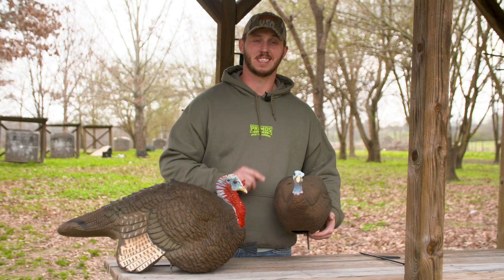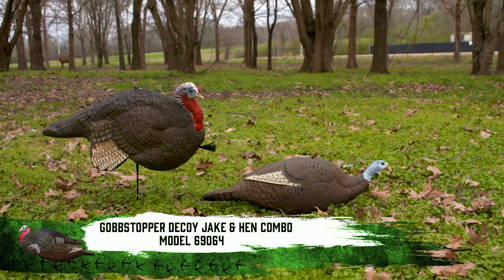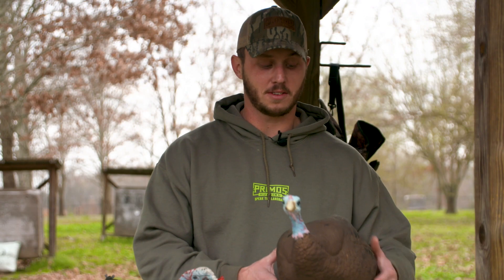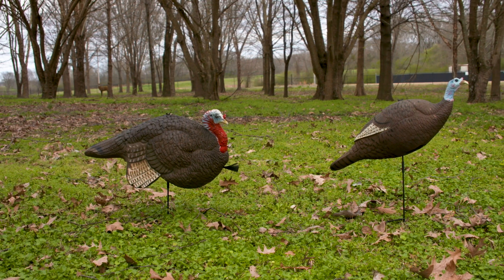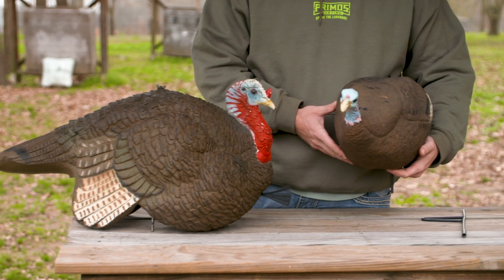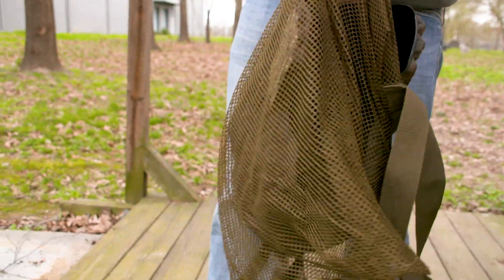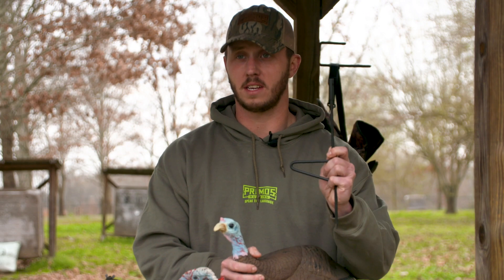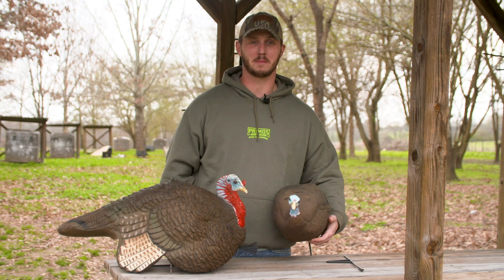Gobbstopper Jake & Hen Combo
The new Gobbstopper Decoy Combo features a high definition paint scheme and a lightweight and easy-to-carry design of the Gobbstopper Jake and the Gobbstopper Hen!

The Gobbstopper Decoy Combo offers incredible realism at an affordable price. These decoys in the Primos Gobbstopper Series, are custom designed with lifelike color and detail to fool even the leeriest of toms. These soft-sided decoys are lightweight and packable, designed to allow hunters to fold it and carry it in a turkey vest.